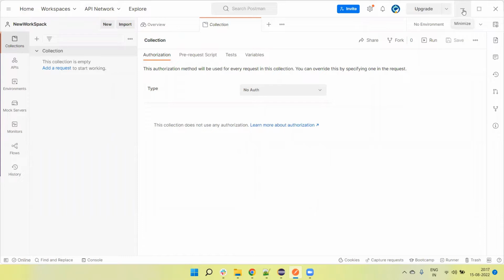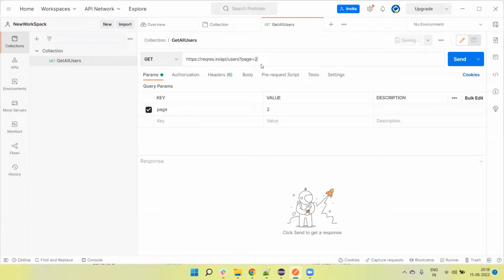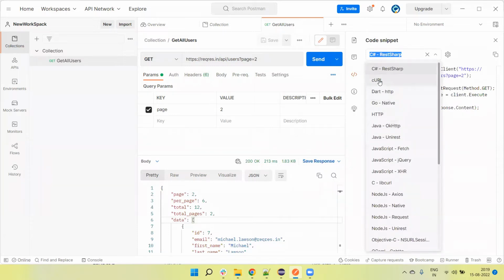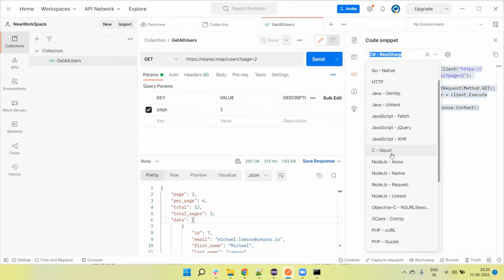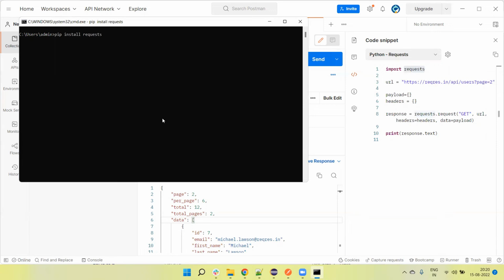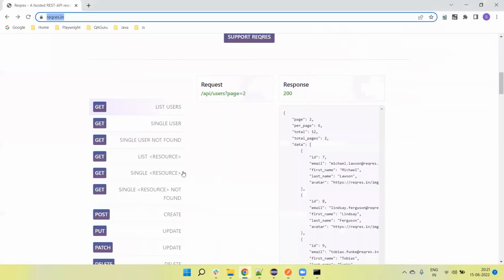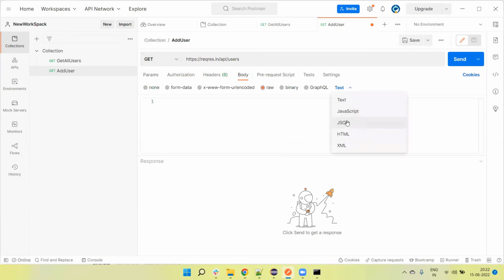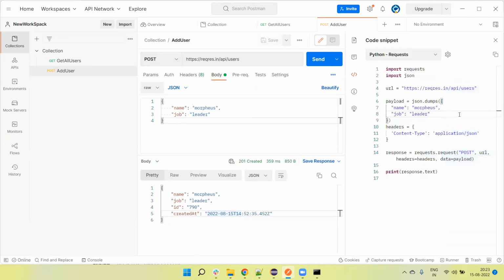Tutorials 13 || Postman || How to covert postman request in programming language code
In this video you will learn how to convert postman request into python and curl code.
And way to convert in other programming languages